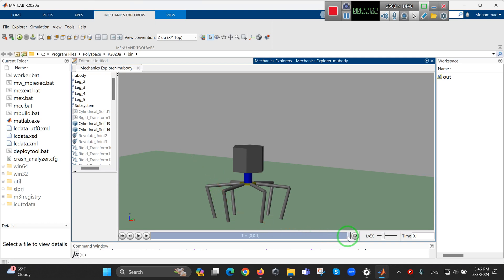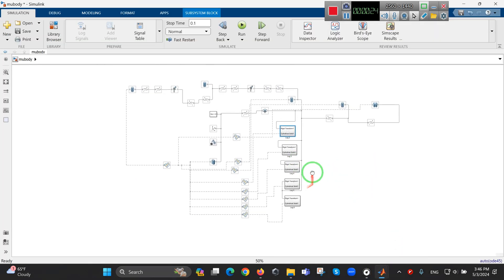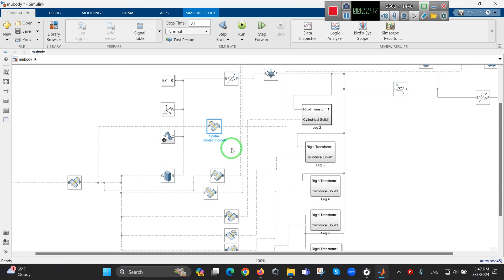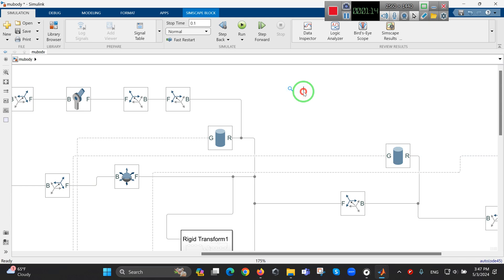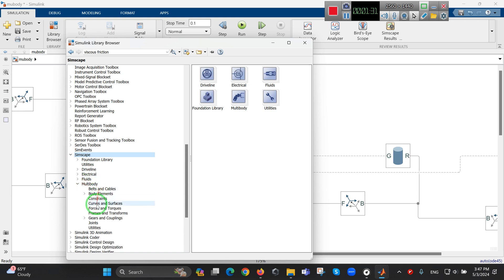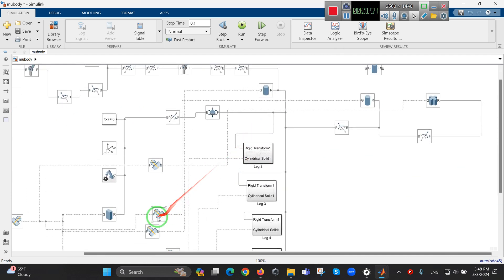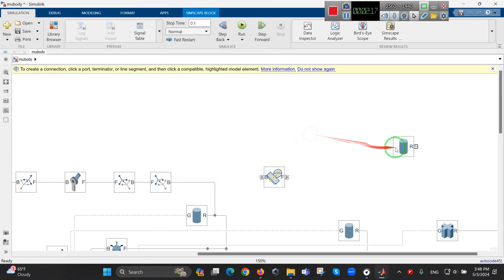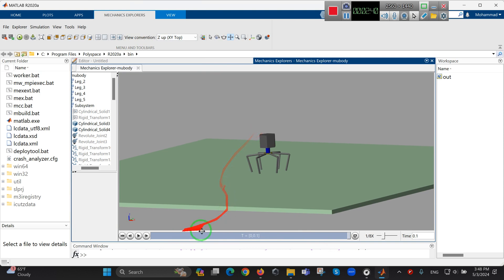How to use Spatial Contact Force in Simulink (Simulink in biomechanics)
In this segment, I’ve simulated a virus landing on a surface. We have the capability to extract forces and other mechanical parameters from this simulation.